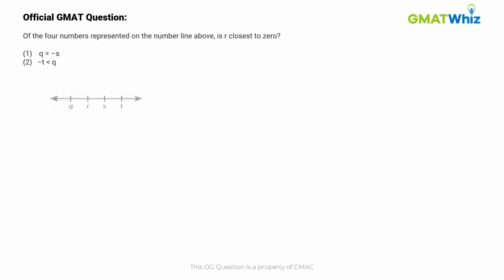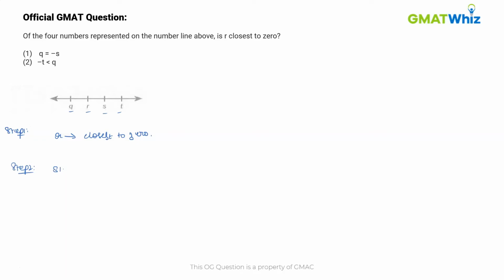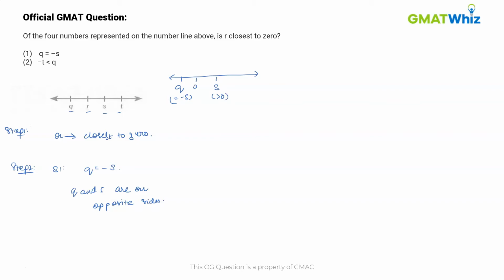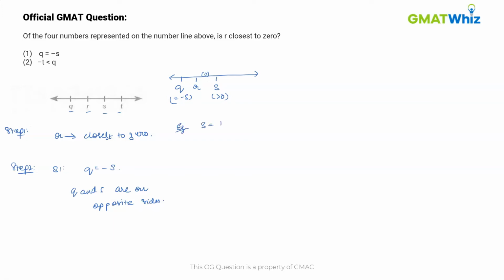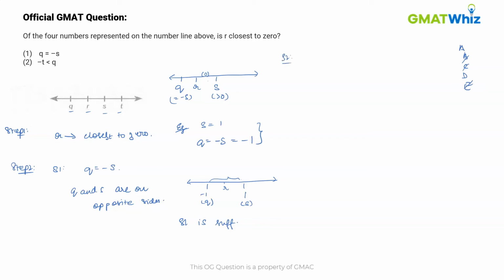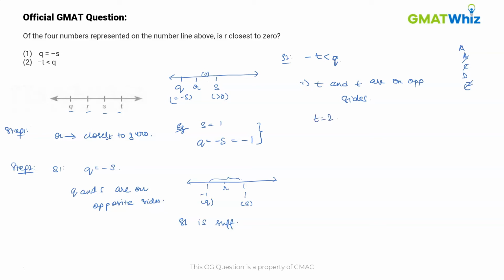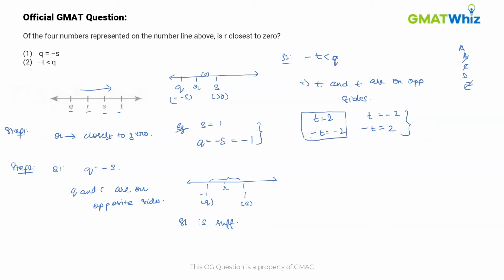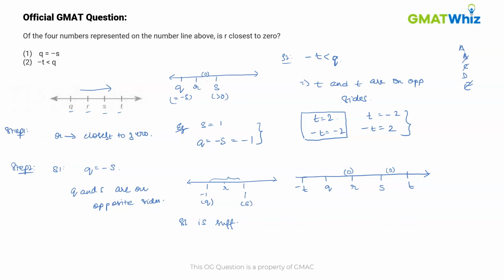GMAT OG l DS16197 : Of the four numbers represented on the number line above, is r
Of the four numbers represented on the number line above, is r closest to zero?